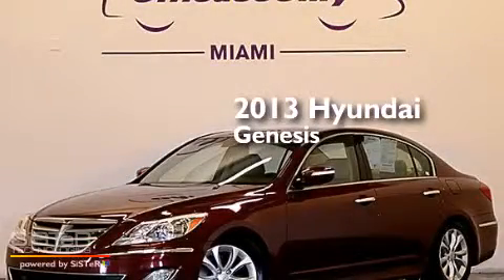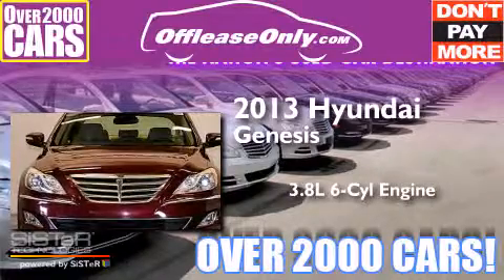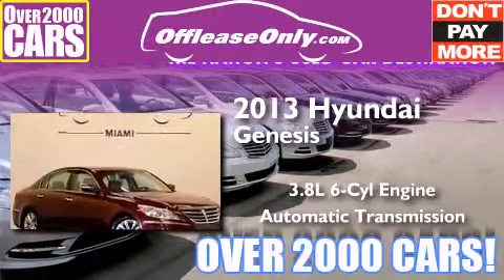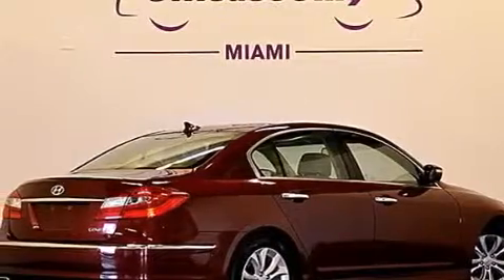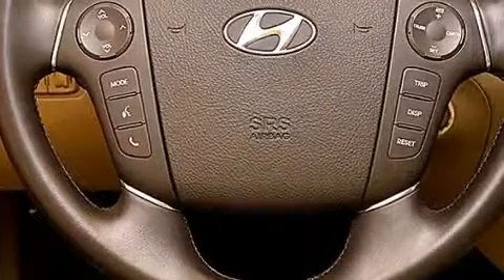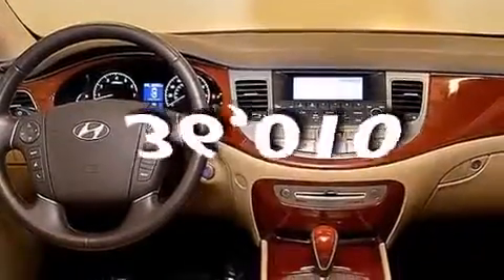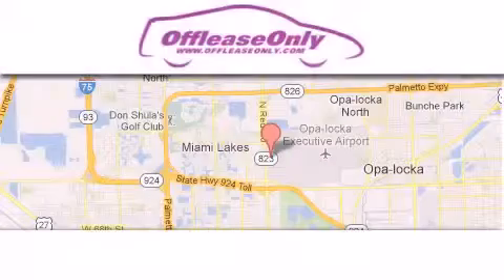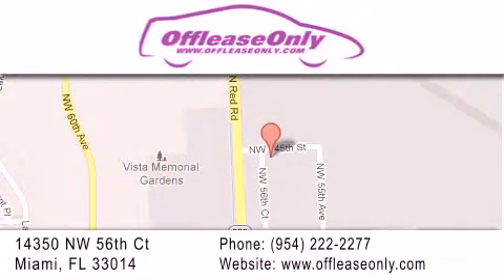2013 Hyundai Genesis Hialeah Fl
We have been honored to serve the Miami FL area , we promise that your experience at our dealership will exceed your expectations ! Year : 2013 Make : Hyundai Model : Genesis Engine : Gas V6 3.8L/231 Trans . : Automatic Exterior : Cabernet Red Pearl Miles : 36,010 Interior : Cashmere Stock : 67666 OffLeaseOnly Miami 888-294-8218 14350 NW 56th Ct.